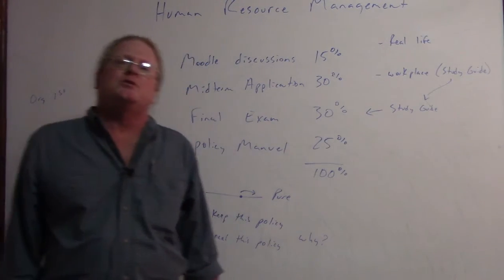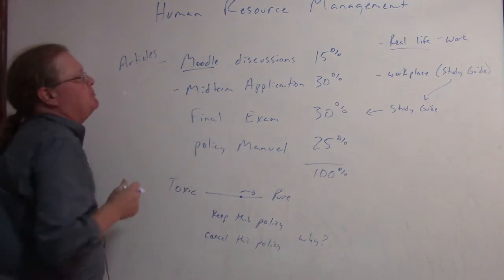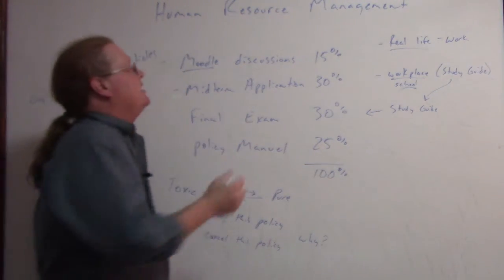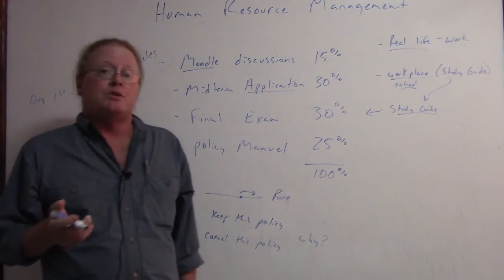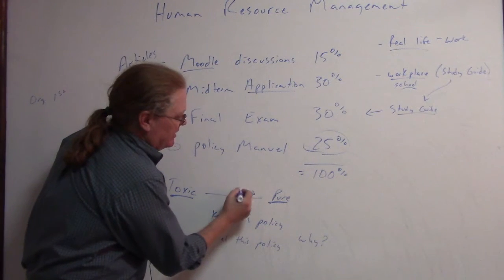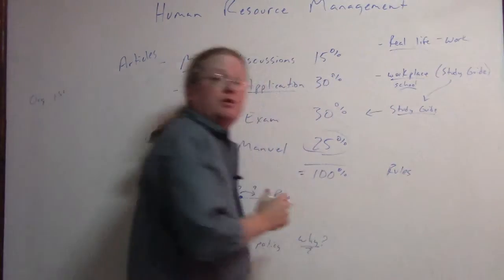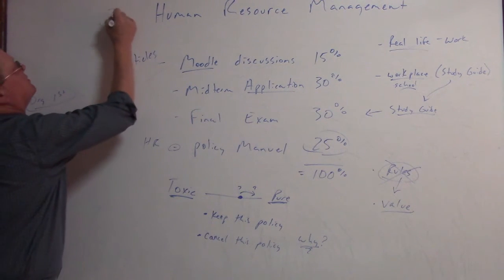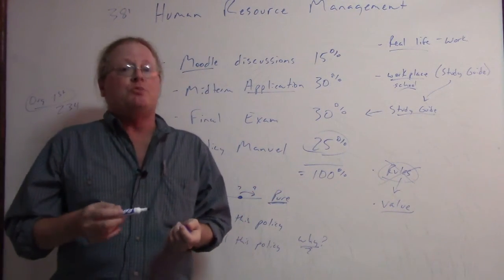MVI 0127 HRM Intro